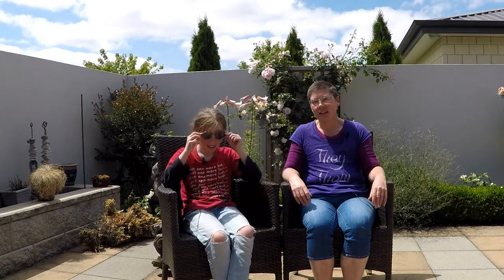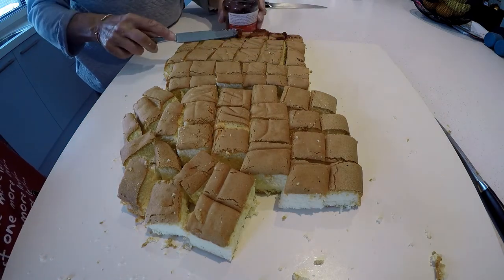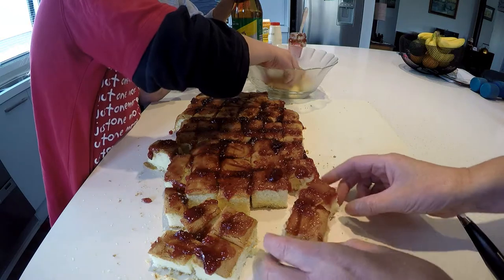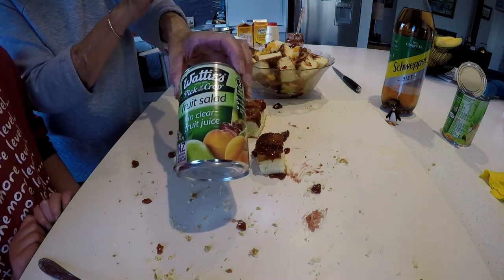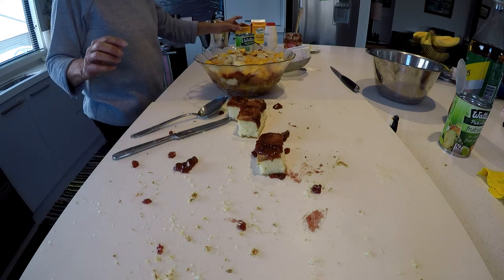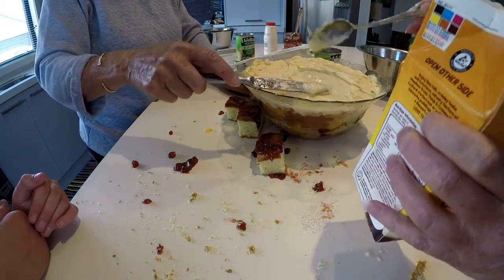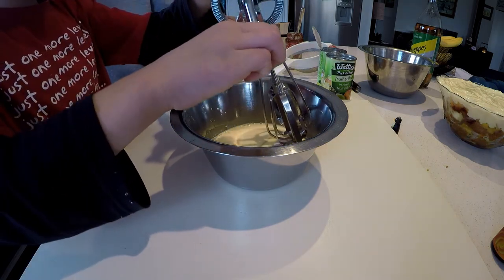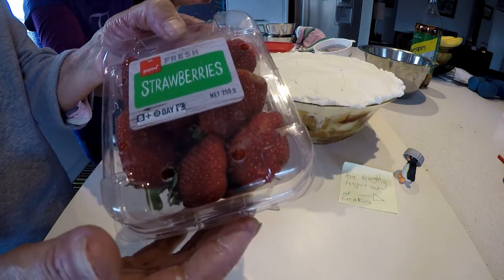A Mere Trifle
We're having a big family Christmas this year, so my mum, niece and I attempted to recreate the trifle that Granny always used to make for Christmas dinner.

Meri kirihimete!